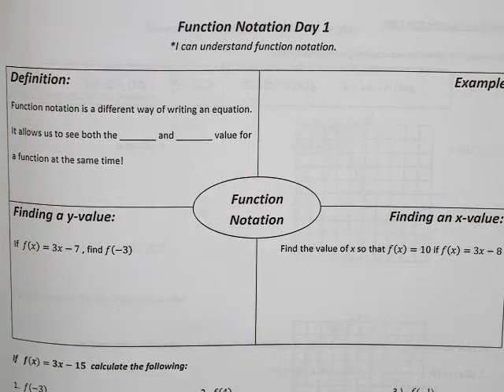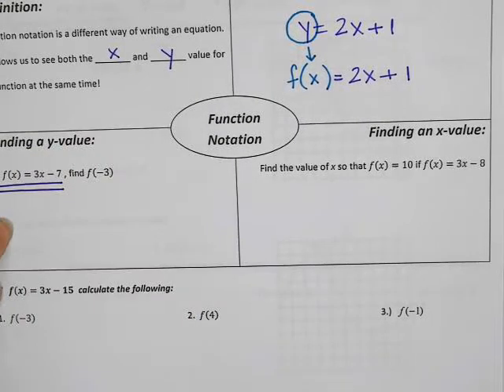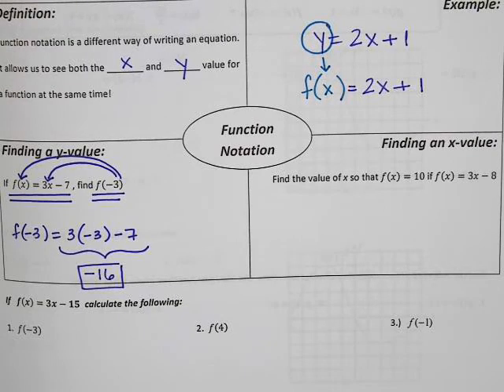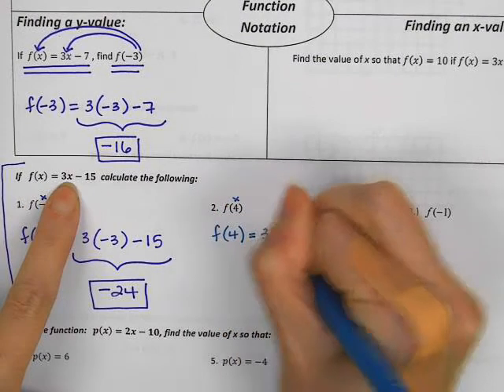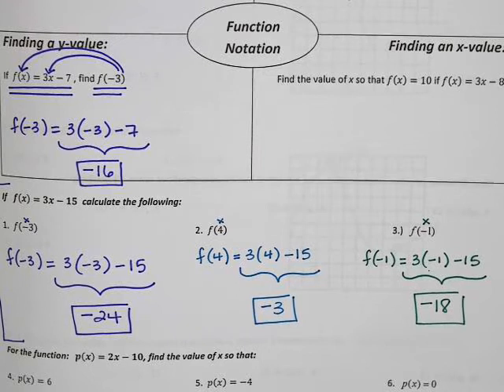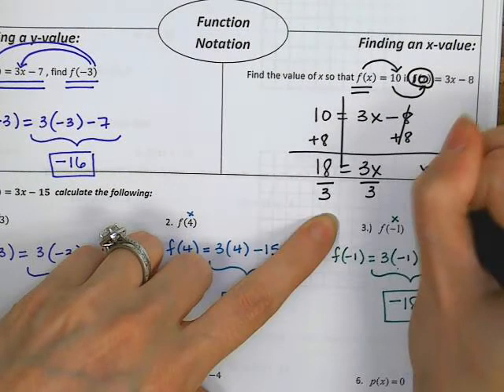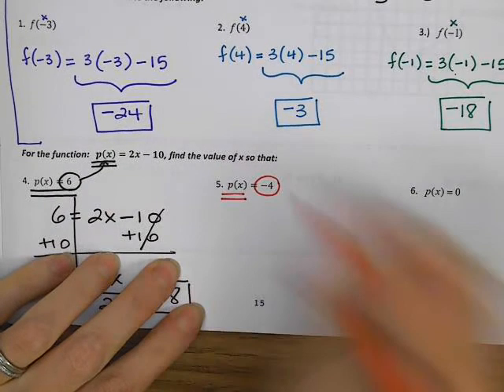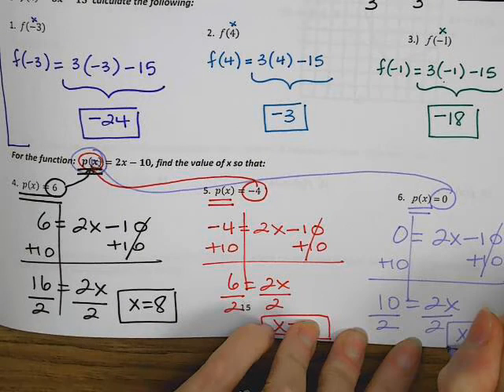Function Notation Day 1 Video Notes